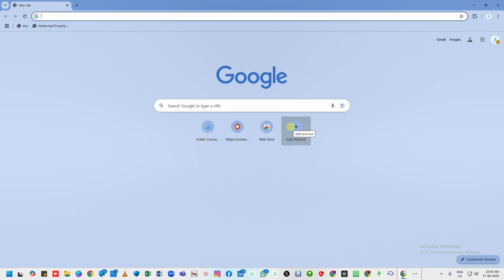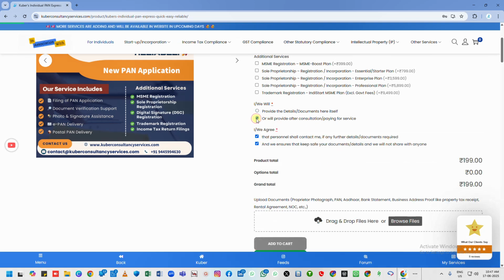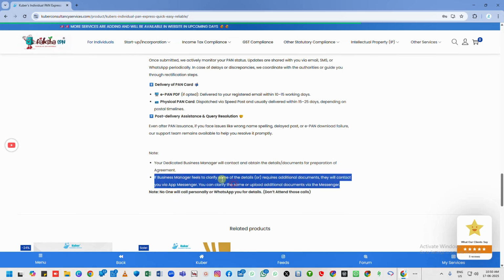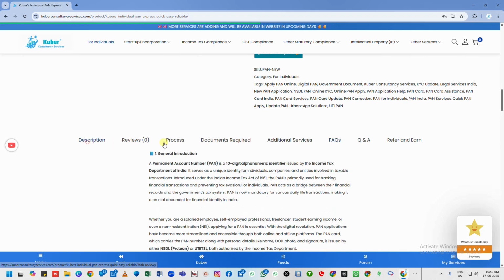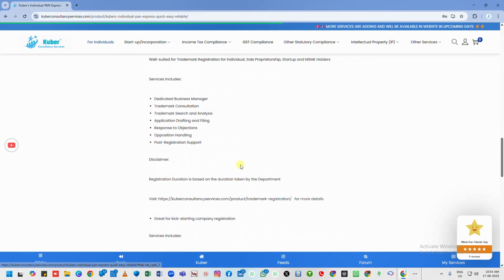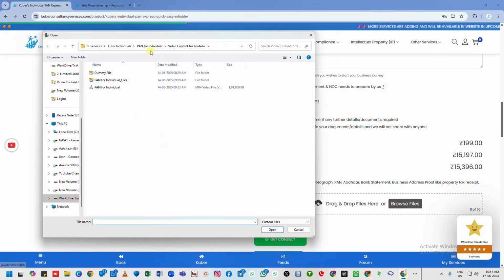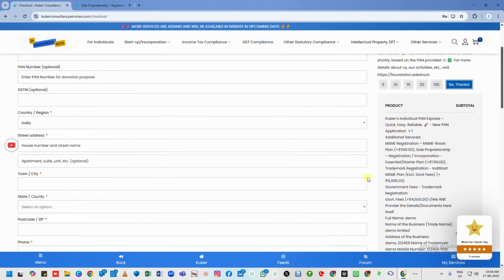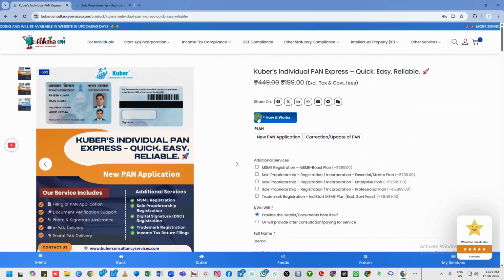Kuber’s Individual PAN Express 🚀 | Service Tutorial | Kuber Consultany Services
🚀 Apply Your PAN in Minutes with Kuber’s Individual PAN Express! 🧾

Skip the queues and apply your New PAN Card online—Quick, Easy & 100% Reliable! Whether you're applying for the first time or need a correction/update, Kuber Consultancy Services has got you covered.

💼 Kuber Consultancy Services is a unit of Urban-Age Solutions Private Limited, committed to making government and legal services digitally simple and transparent for every Indian.

💡 What We Offer in PAN Services:
✅ New PAN Application (Individuals)
✅ PAN Correction/Update (Name, DOB, Address, etc.)
✅ Complete Documentation Support
✅ End-to-End Assistance
✅ Safe & Secure Filing

🎯 Hassle-free process | 💻 100% Online | 📜 Expert Support | 🔐 Data Privacy Guaranteed